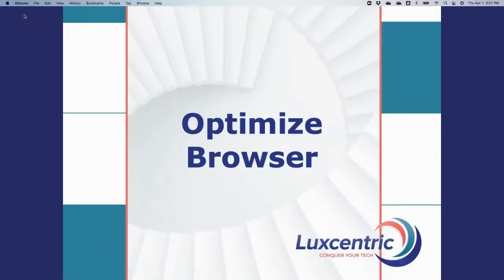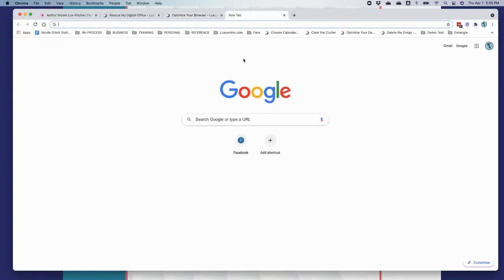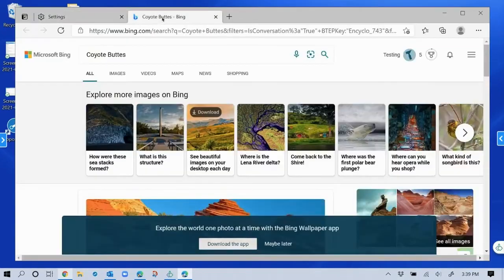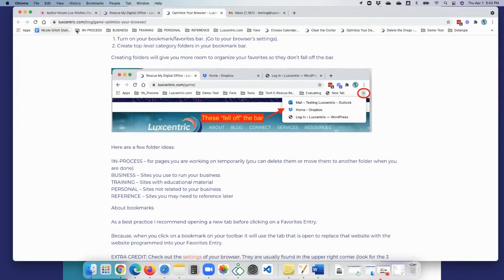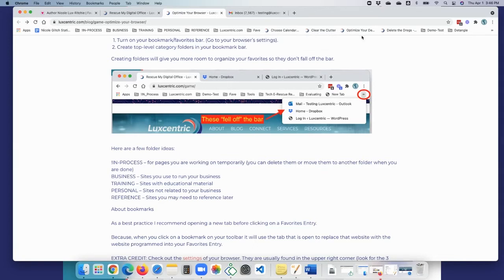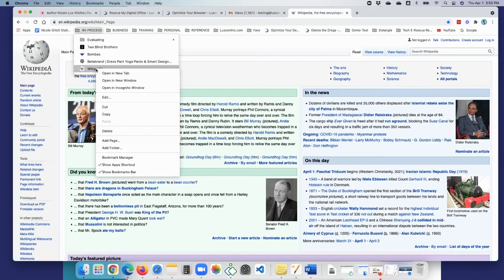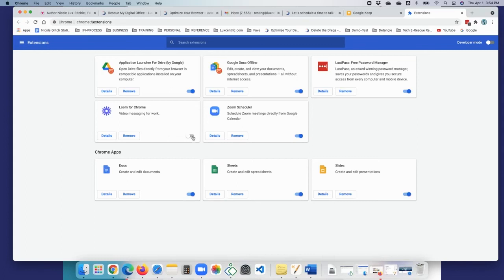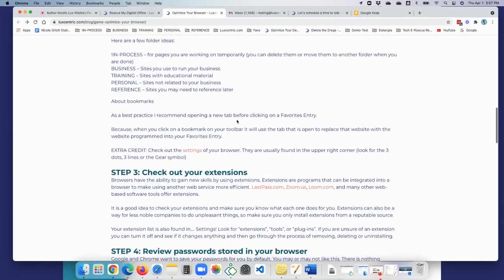Navigate Online GAME CHALLENGE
You need a reliable App (program) that allows you to navigate around The Cloud (the internet).
Your Browser is that program. Whether it is Chrome, Edge, Safari, or Firefox you can set it up so that flying from website to, online tool to, your cloud drives is easy.

Take a moment to optimize your browsers dashboard.
STEP 1:  Turn on your Favorites/Bookmark bar
STEP 2:  Set up bookmark folders
STEP 3:  Save your important sites in your bookmark

Once you have your bookmarks/favorites bar set you can dig-in and build a truly brilliant system for managing the important things you need to access.

For more detailed instructions visit this GAME CHALLENGE